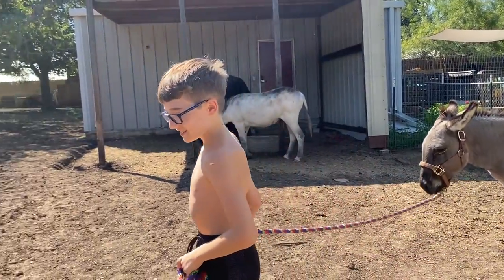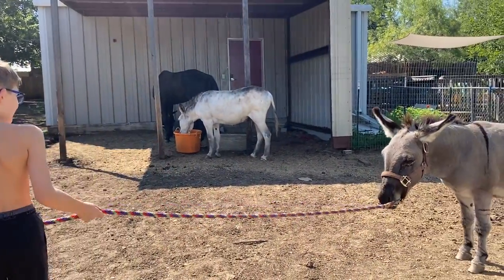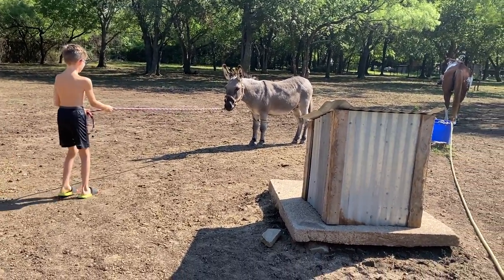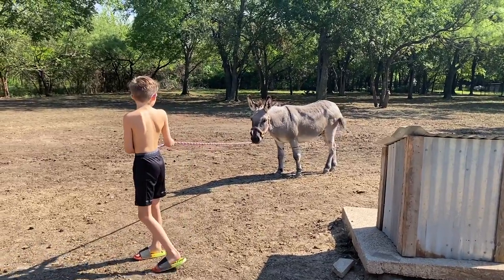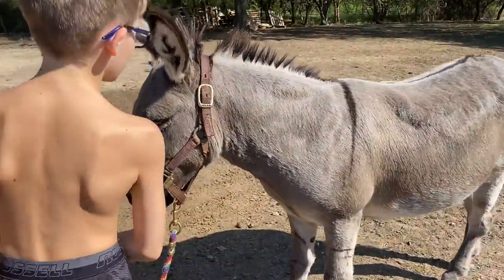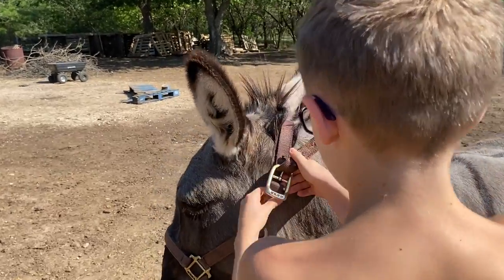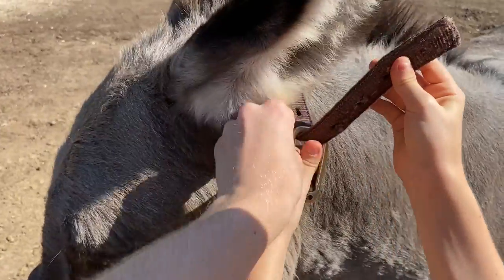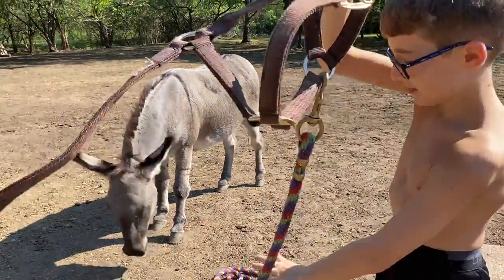DONKEY TRAINING WITH HALTER | Beginner Equine Basics